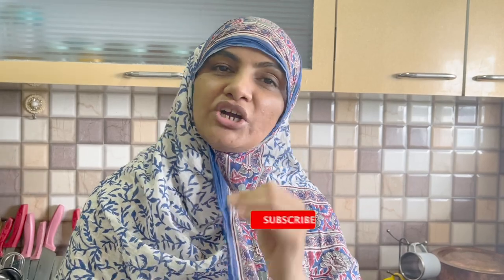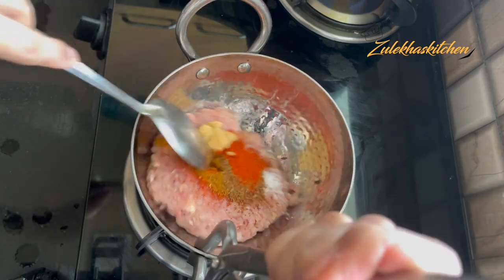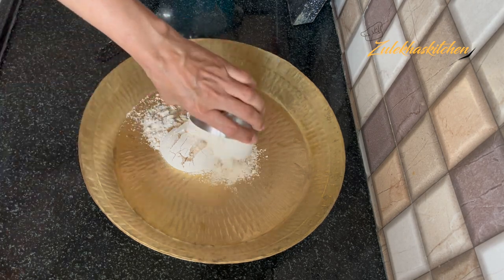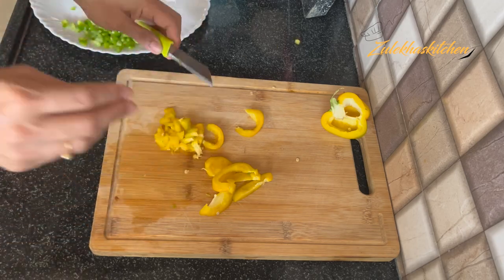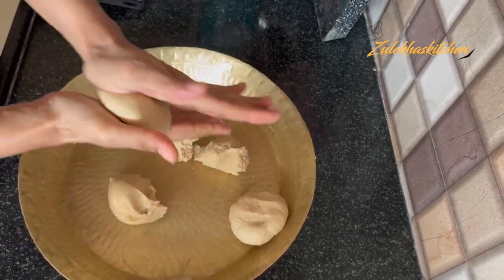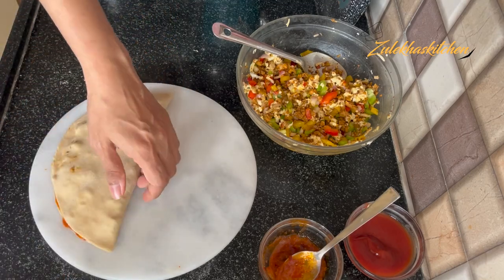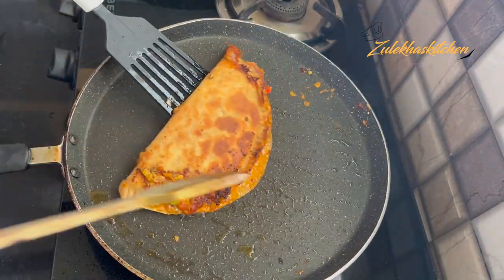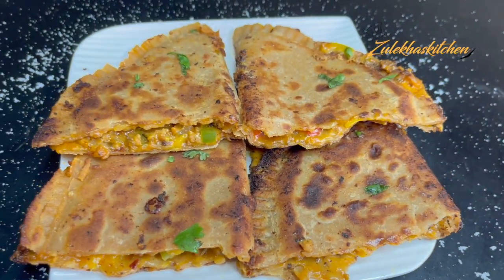Pizza Cheese Chicken Paratha | पिज़्ज़ा चीज़ परांठा | Kids Special Cheese Paratha | Lunchbox Recipe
how to make chicken cheese paratha at home. simple cheese pizza chicken parantha. restaurant style chicken cheese pizza paratha. kids favorite pizza cheese paratha. pizza style chicken cheese paratha. lunchbox recipe for kids school. chicken recipe for lunch. dinner ideas in chicken. indian style pizza cheese paratha. pizza in paratha recipe. hindi recipe of pizza chicken cheese paratha. party special snack recipe in urdu. breakfast special cheese pizza paratha.